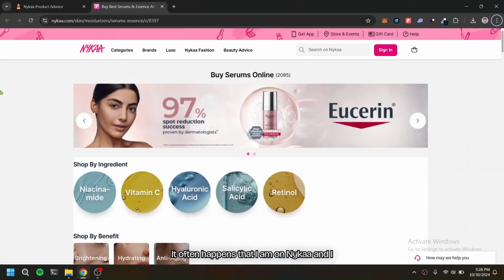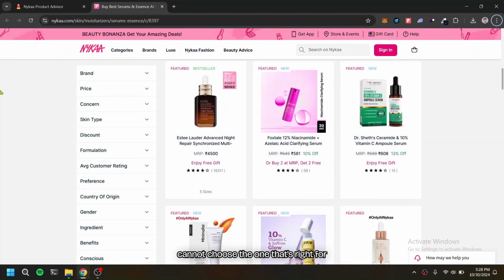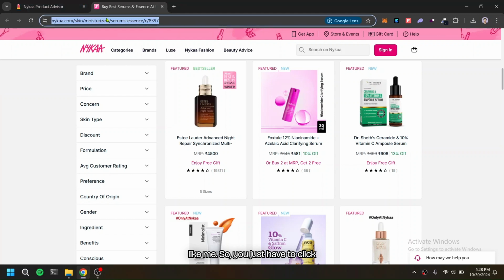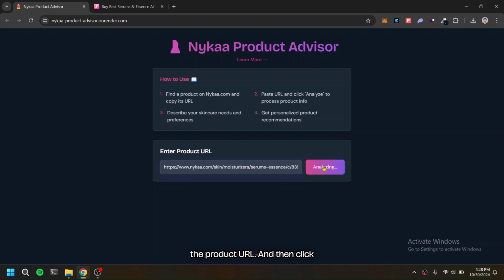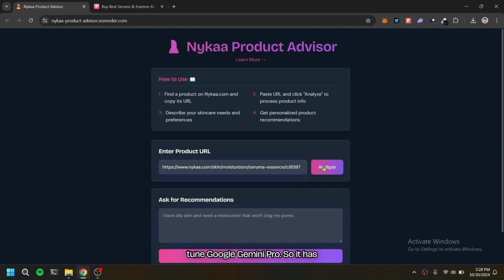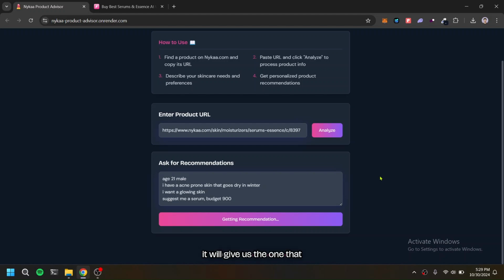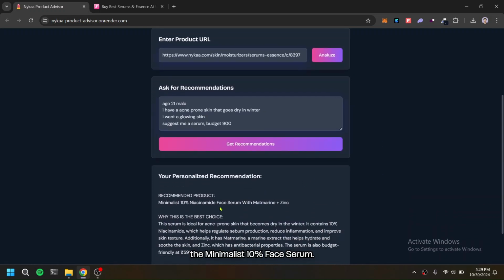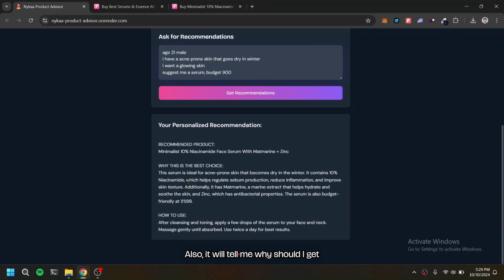AI + Web Scraping Project | Personalized Nykaa Product Recommendations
This AI-based tool scrapes @Nykaa  and recommends a product based on your requirements. Built & deployed in 2-3 hours.

Follow me on X: @shydev69